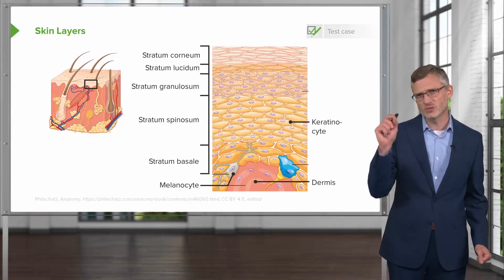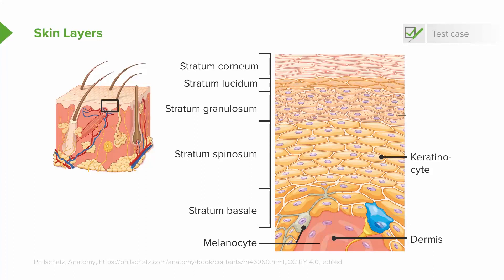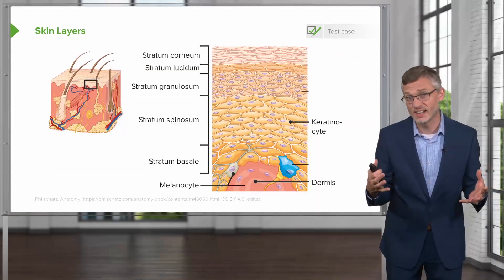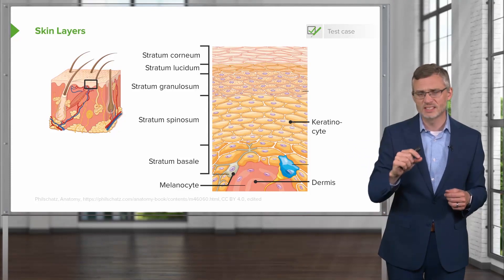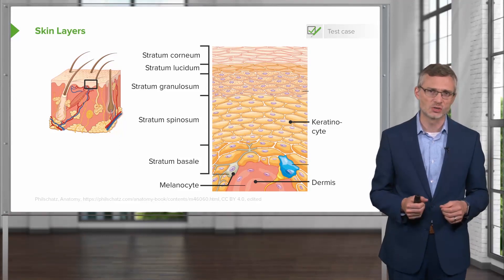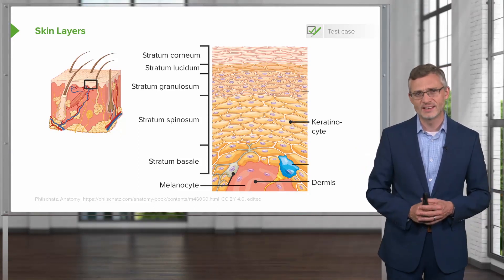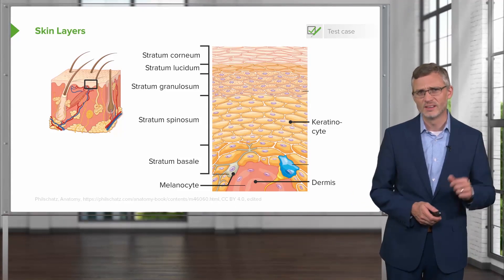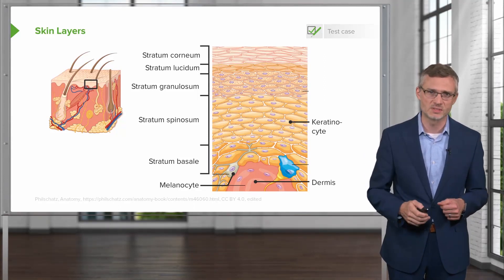Anatomy Review: Skin – Dermatology | Lecturio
This video “Anatomy Review: Skin” is part of the Lecturio course “Dermatology -Allergic and Immune-mediated Skin Disorders ” ► WATCH the complete course

► LEARN ABOUT:
-Skin layers

► THE PROF:
Stephen Holt attended Columbia University’s College of Physicians and Surgeons and subsequently completed his residency training and Chief Residency at Yale's Primary Care Internal Medicine Residency Program before joining the program as an Assistant Professor. He currently serves as the Associate Program Director for Ambulatory Education in the Primary Care Program.

► LECTURIO is your single-point resource for medical school:
Study for your classes, USMLE Step 1, USMLE Step 2, MCAT or MBBS with video lectures by world-class professors, recall & USMLE-style questions and textbook articles. Create your free account now

► READ TEXTBOOK ARTICLES related to this video:
Structure and Functions of the Skin